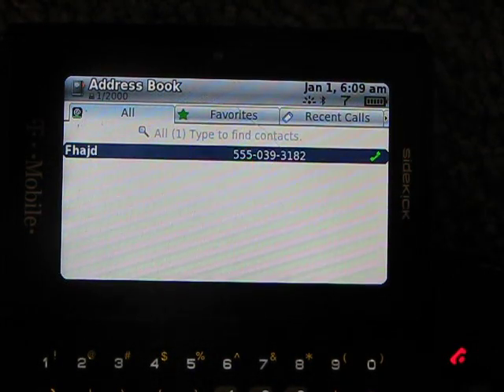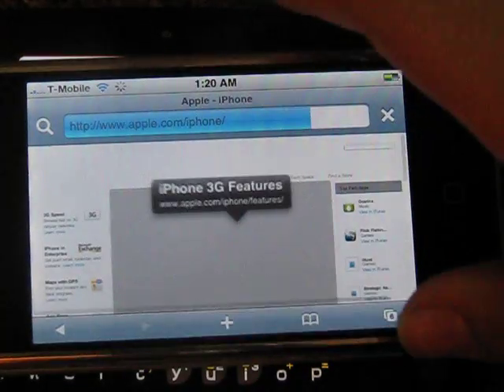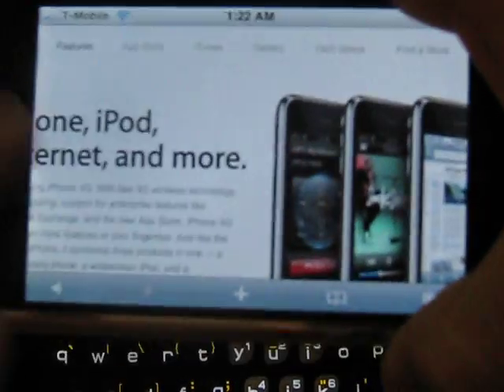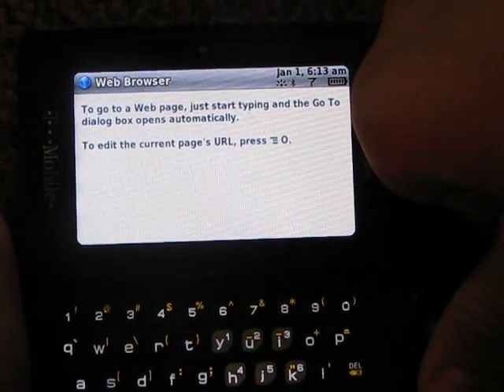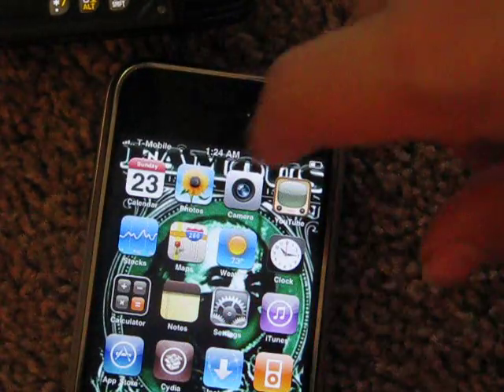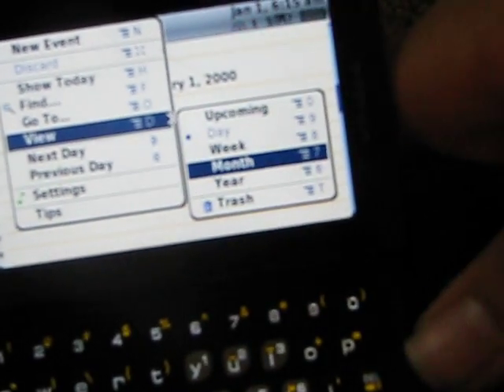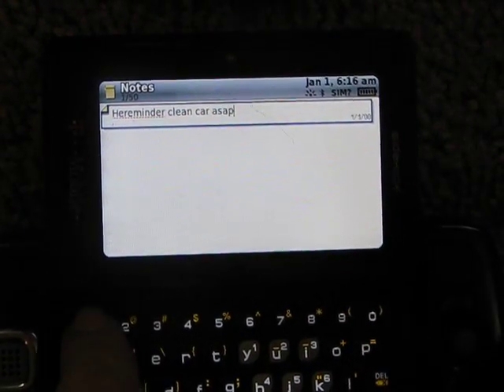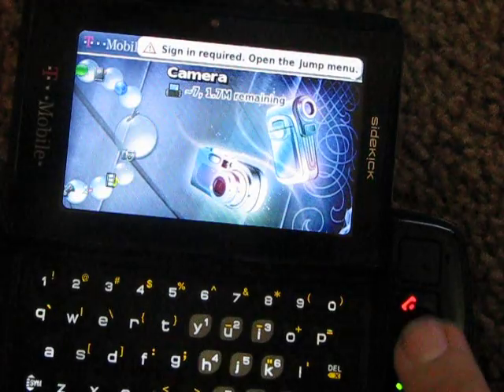Sidekick Review Lx Pt.2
SIDEKICK LX FOR TMOBILE IM REVIEWING IT AND IF YOU HAVE ANY QUESTIONS PLEASE DO NOT HESITATE TO ASK ME, YOU CAN REACH ME EITHER COMMENTS OR PM ME( ALSO KNOWN AS MESSAGING ON YOUTUBE)... LINK FOR THE OTHER TWO(2) VIDEOS WILL BE UP SOON